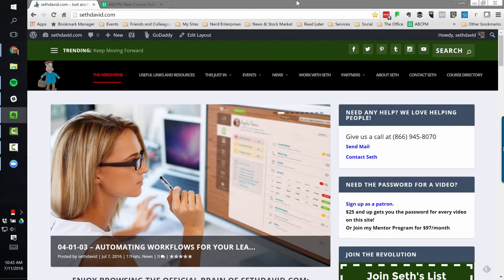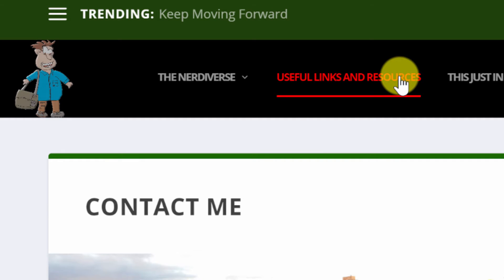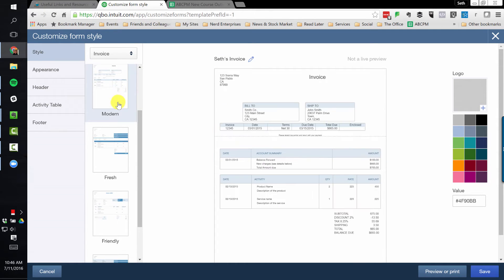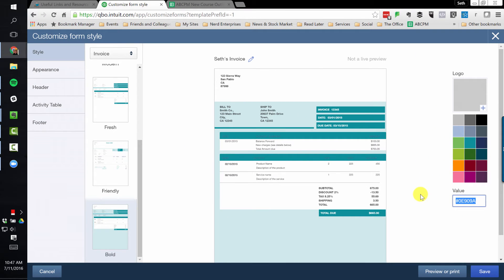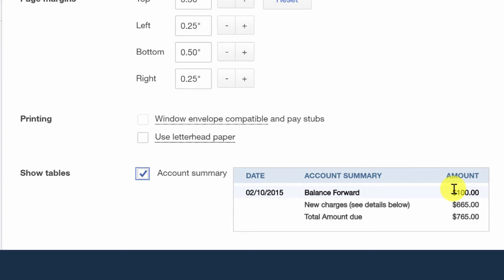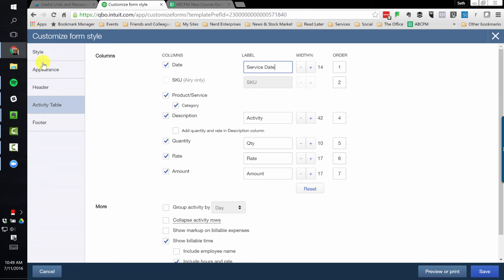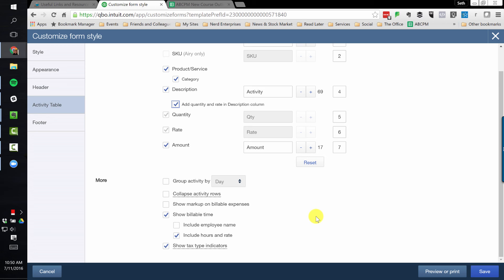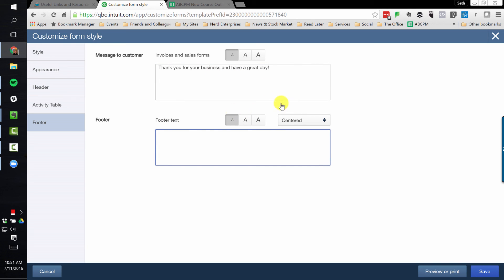How to Customize Sales Receipts in QuickBooks Online